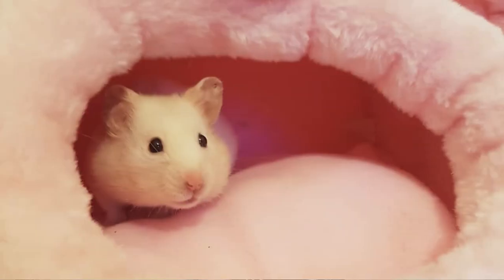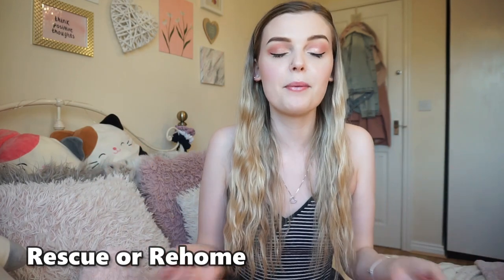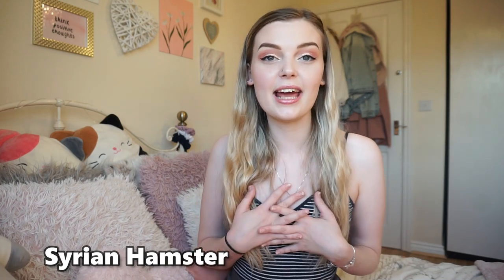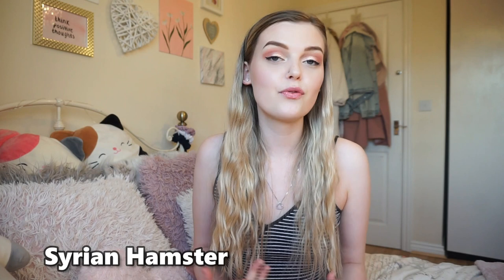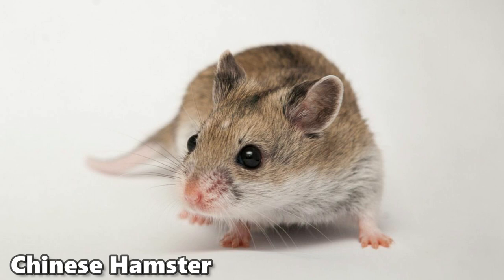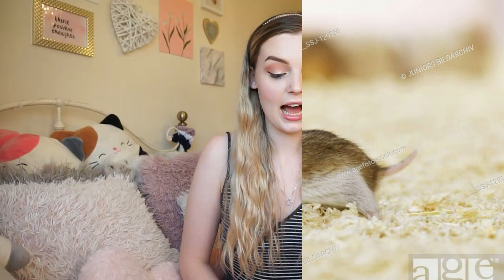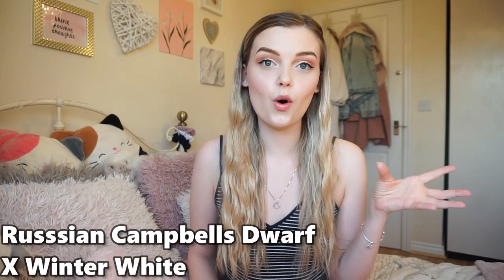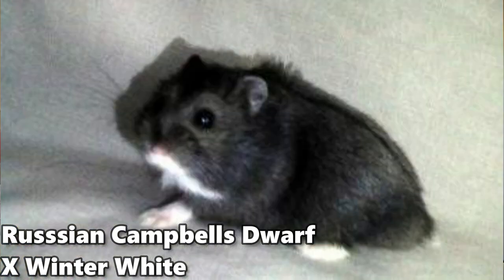How to Choose a Hamster // Where to get your hamster from // What Species of Hamster?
Hi, In this video I talk about where you shoukd get your hamster from and how to choose a species of hamster. I talk about deciding between rescuing a hamster, rehoming a hamster, adopting a hamster from an ethical breeder and buying a hamster from a pet shop. I also talk about how to choose a species of hamster; Syrian Hamster, Chinese Hamster, Roborovski Hamsters, Russian Campbells Dwarf and Winter White Hamster!